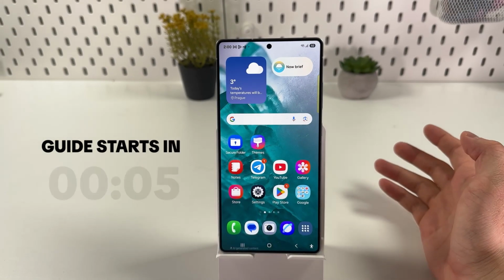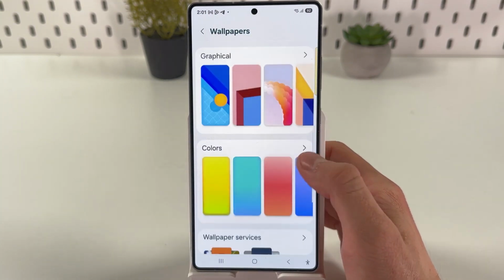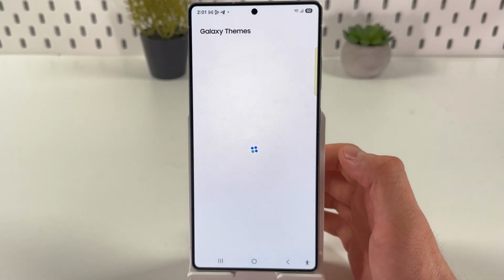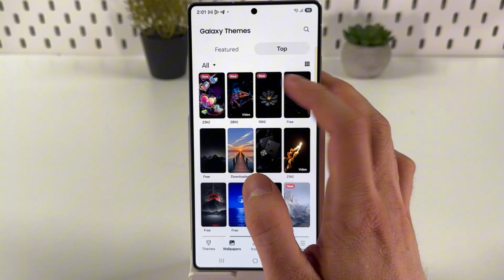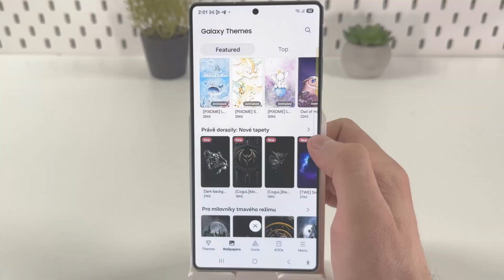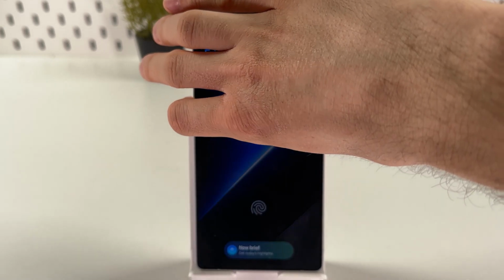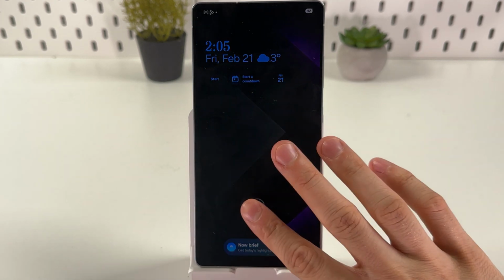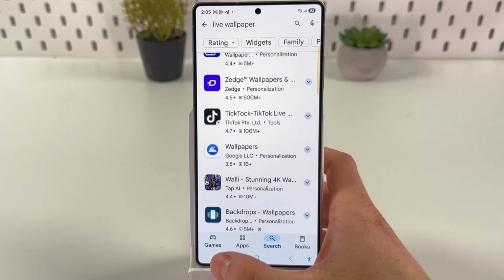Samsung Galaxy S25 Ultra Guide - Downloading and Setting Up Live Wallpapers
Discover the effortless way to bring your Samsung Galaxy S25 Ultra to life with stunning live wallpapers! In this video, I'll walk you through the simple steps to not only activate the pre-installed live wallpapers but also guide you on how to download new ones to personalize your phone even further. Whether you're looking to spruce up your Home Screen, Lock Screen, or both, this tutorial has got you covered. Plus, get valuable tips on how to manage your device's performance with these dynamic backgrounds.

This video also covers the following topics:
- How to Download and Set Live Wallpapers on Your Samsung Galaxy S25 Ultra
- Enhance Your Samsung Galaxy S25 Ultra with Exciting Live Wallpapers
- Live Wallpapers Setup Guide for the Samsung Galaxy S25 Ultra